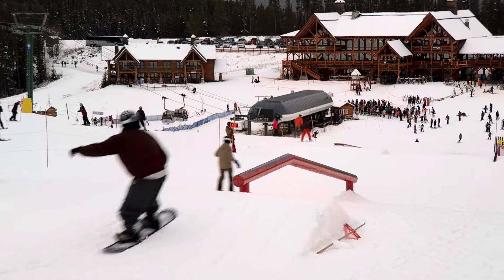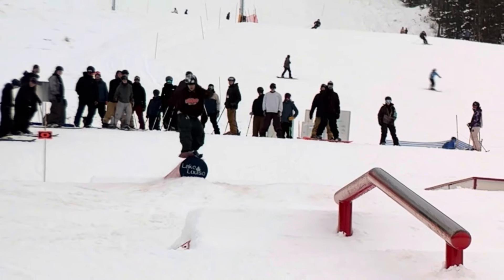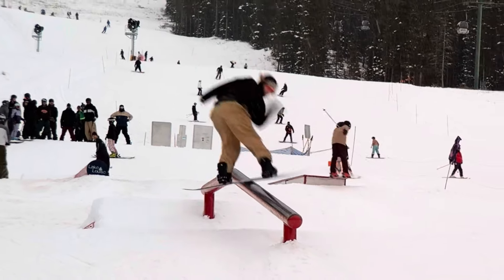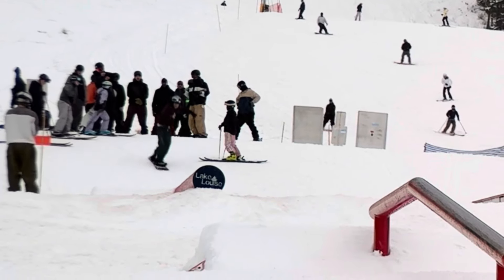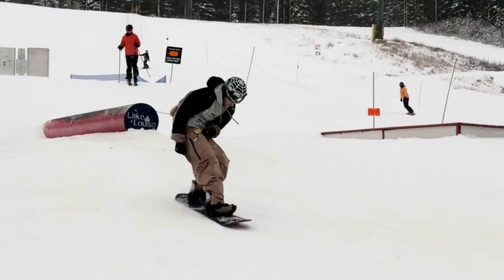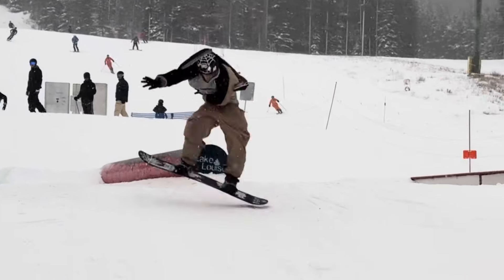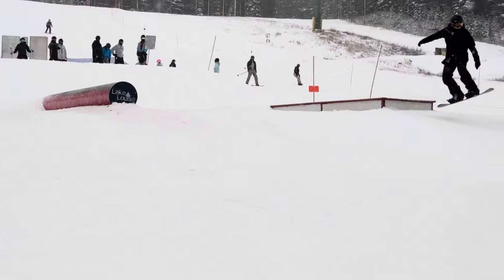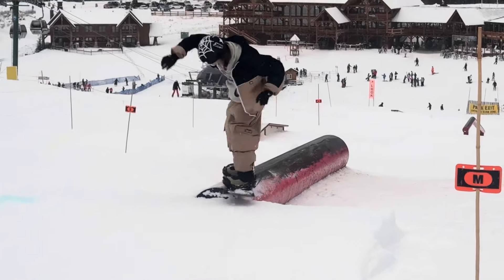PRE SEASON WARMUPS! (Kinda) ;)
Snowboarding at lake Louise over my last 3 days!

Go support everyone who helps me continue on!

Thank you to RudeBoys Shop for the support.

Thank you to ChecktheFeed for the support.

Thank you to k2 for the support.

Thank you CrabGrab for the support.

Thank you to anyone who helps me work on my dream.